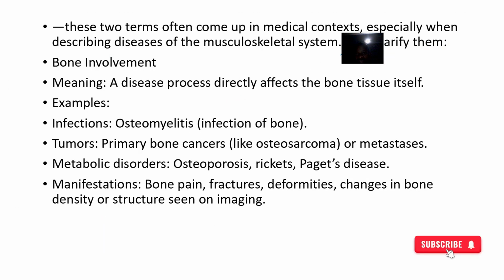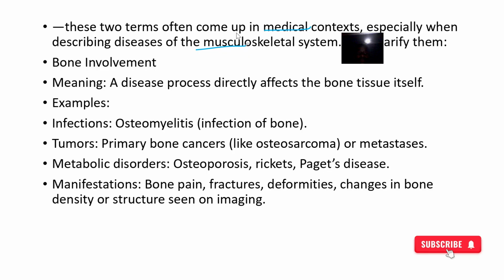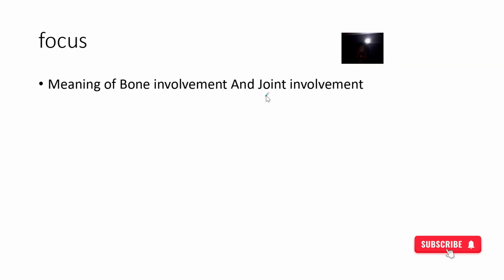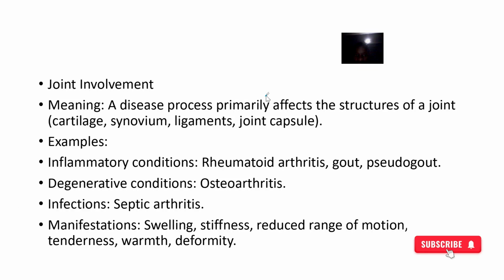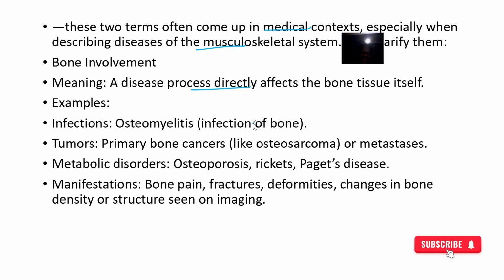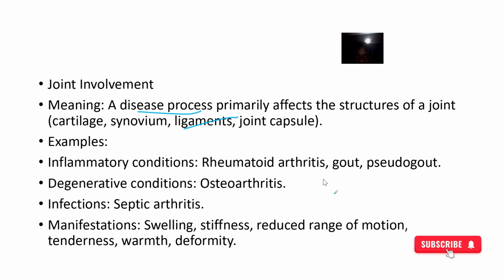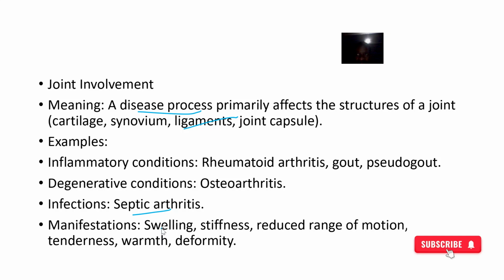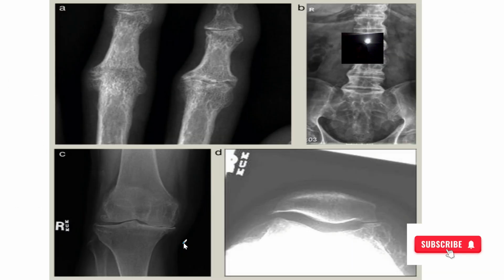Meaning of Bone involvement And Joint involvement; medical contexts of musculoskeletal system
these two terms often come up in radiology, rheumatology, and orthopedics, and they mean slightly different things depending on the context. Let’s break them down clearly:

🦴 Bone Involvement
Meaning: The disease process directly affects the bone tissue itself.

Examples:

Infections: Osteomyelitis (infection of bone).

Tumors: Osteosarcoma, metastases, or benign lesions like osteoid osteoma.

Metabolic/Inflammatory: Osteolysis, osteoporosis, periarticular osteopenia.

Radiology Signs: Bone destruction, sclerosis, lytic lesions, fractures, or abnormal density.

Clinical Impact: Weakening of bone structure, risk of fracture, deformity, or pain localized to bone.

🦵 Joint Involvement
Meaning: The disease process affects the joint structures — cartilage, synovium, ligaments, capsule, and joint space.

Examples:

Inflammatory arthritis: Rheumatoid arthritis, psoriatic arthritis.

Degenerative arthritis: Osteoarthritis (cartilage wear and joint space narrowing).

Infections: Septic arthritis.

Radiology Signs: Joint space narrowing, erosions at articular margins, effusion, deformity, ankylosis (fusion).

Clinical Impact: Pain with movement, stiffness, swelling, reduced range of motion, deformity.

⚖️ Key Difference
Bone involvement → pathology is primarily in the bone tissue.

Joint involvement → pathology is primarily in the joint structures.

Many conditions (like rheumatoid arthritis) show both: periarticular osteopenia (bone involvement) plus synovitis and erosions (joint involvement